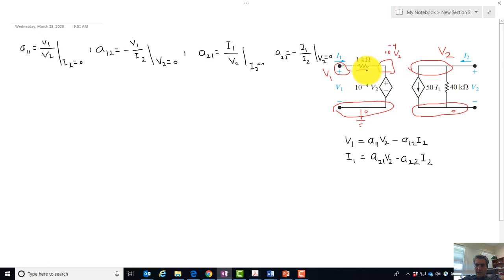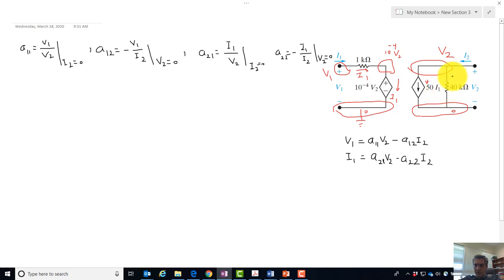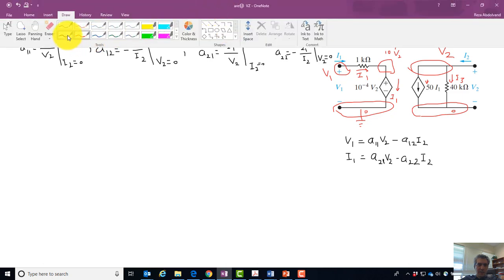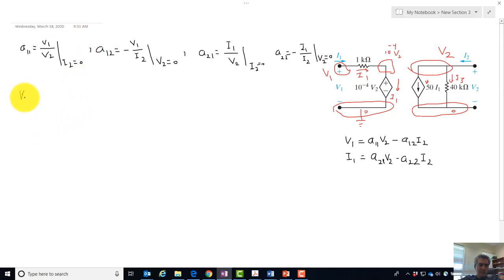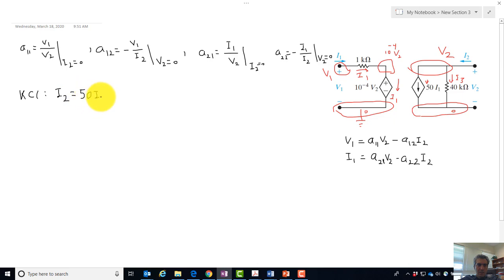Two-Port Parameters Practice 1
Calculating a-parameters for an example circuit